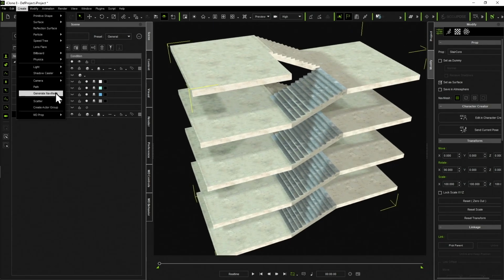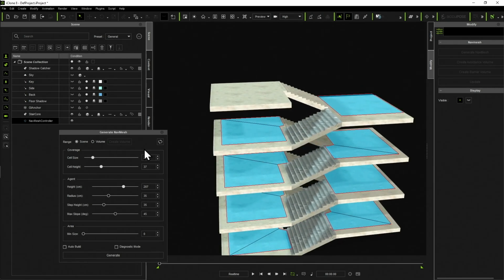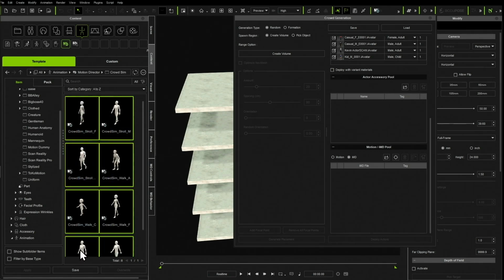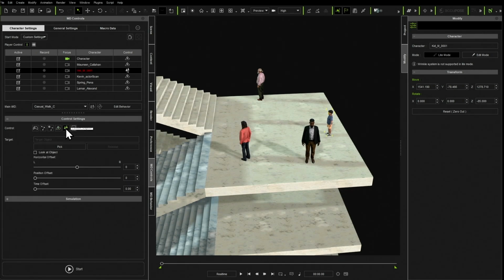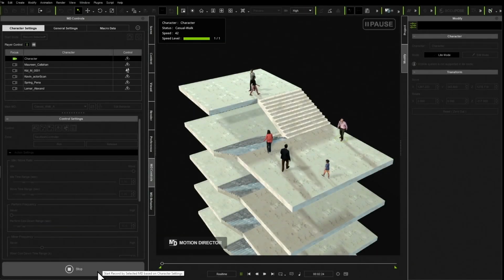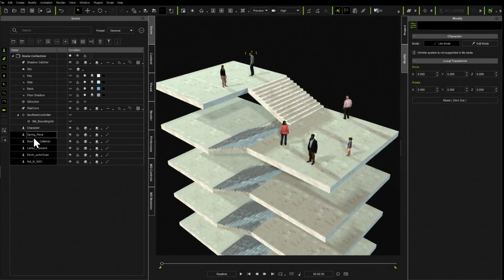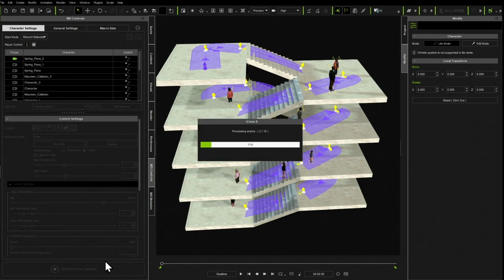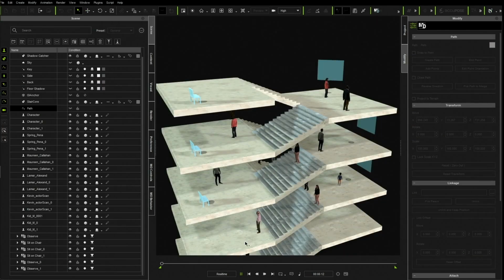Beginner's Guide to CROWD SIM in iClone 8.5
Create procedural crowd animation in iClone 8.5 using iMD character controllers and interactive props! Introduction to NavMesh and Walkways.

0:00 Crowd Simulation
2:28 Create NavMesh
5:25 Scatter Crowd
7:55 Actor Follow
10:24 Motion Director iMD
12:31 Path to Walkways
15:31 MD Props